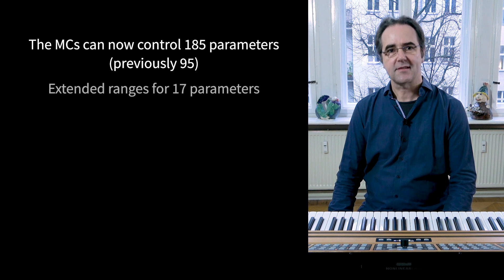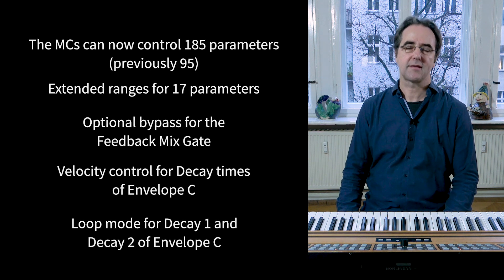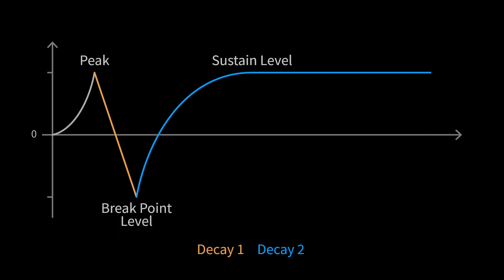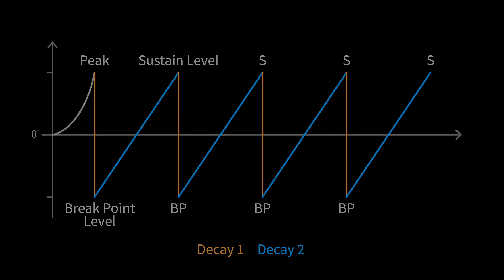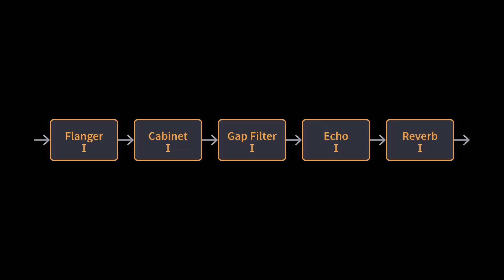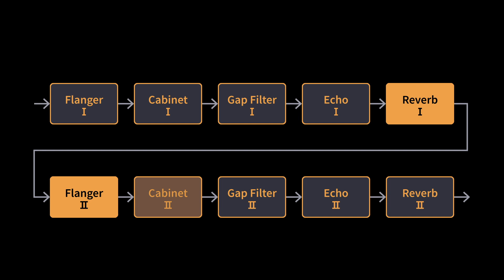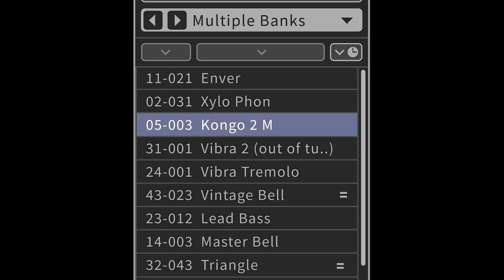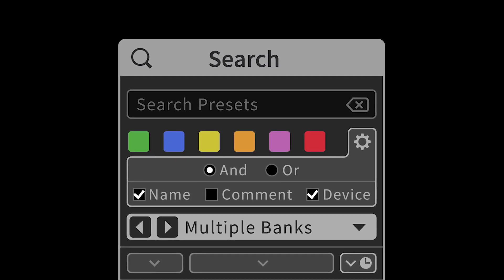The Spring 2023 Update for the Nonlinear Labs C15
In this video Tim Sund shows the new features coming along with the Spring 2023 Update for the Nonlinear Labs C15.

About the Spring 2023 Update:

As another step in the evolution of the C15 we have just released our third major firmware update. It greatly expands the sound design capabilities of the instrument and improves its user interface.

You can now modulate almost all parameters using the Macro Controls (185 instead of 95 possible modulation targets), and we have extended the ranges of 17 parameters.

There is now the possibility to bypass the Feedback Mix Gate and to control the decay times of Envelope C by velocity.

With the new Loop function of Envelope C it can behave like a polyphonic LFO, that is synced to the key and can be influenced by velocity and key trackings.

Single sounds can now also use a second effect group (in total 10 effects) and both effect groups can now be operated in parallel as well as in serial mode.

It is possible to pan Parts and effects groups and route them separately to the left and right audio output.

For Split sounds, the feedback routing has been extended, so that the output signal from one Part can be an input signal for the other Part.

The Preset Search function in the graphical user interface has been completely redesigned  to display all search results in a single list. Search and sorting criterias have been extended. Thus, the new search window combines many preset functions in a convenient way.

And as a usability improvement of the hardware, the two physical ribbons can now be switched between two pairs of virtual ribbons, giving fast access to up to four Macro Controls.